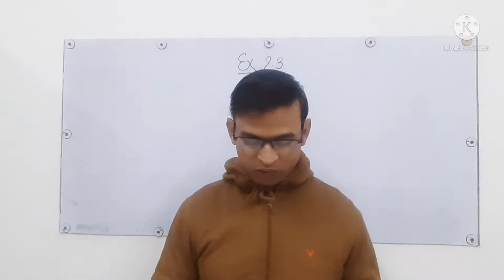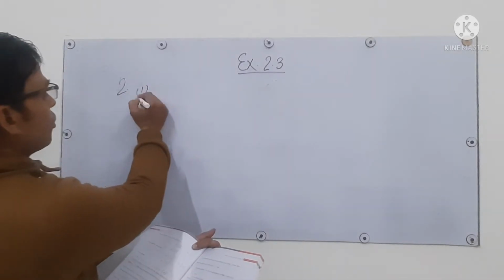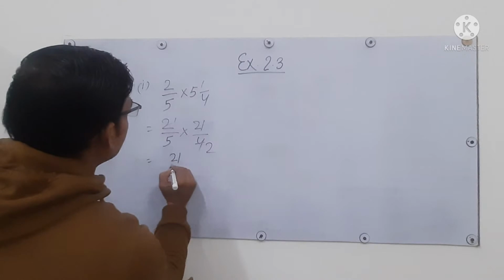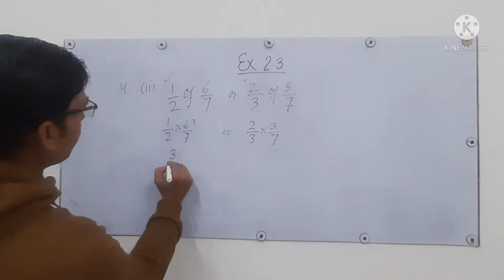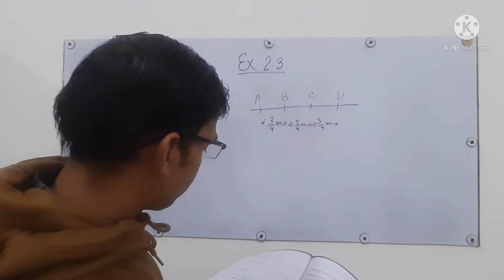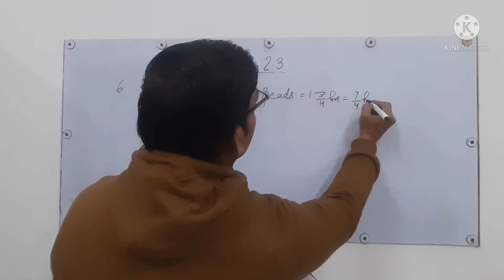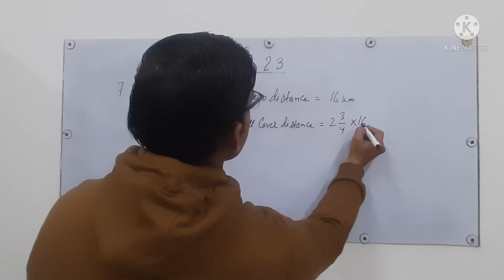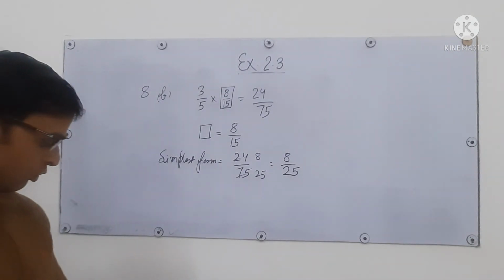Solving NCERT CLASS 7th maths textbook, EXERCISE = 2.3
This video is made for solving and understanding ncert class 7th maths textbook.